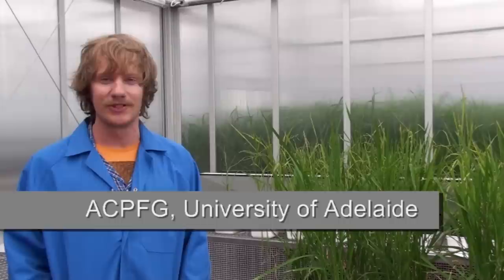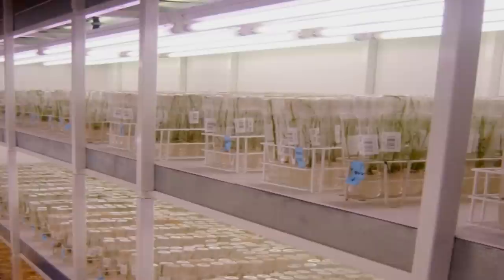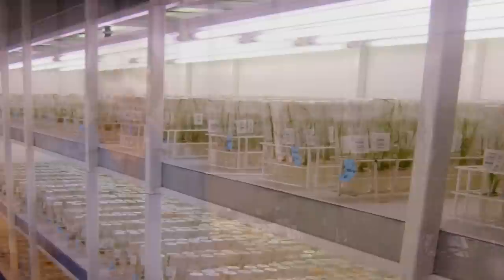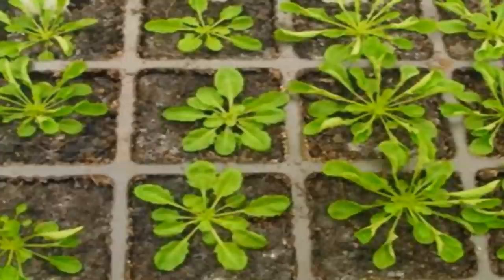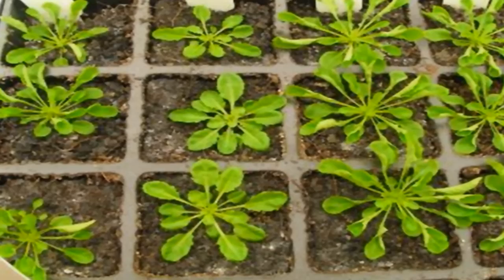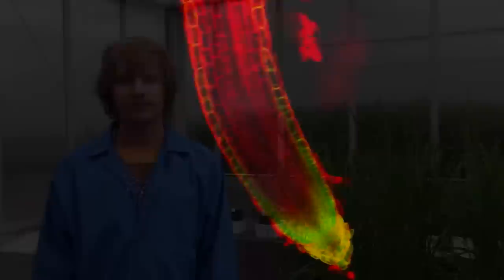Salt-tolerant rice offers hope for global food supply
A team of scientists from the Australian Centre for Plant Functional Genomics, a key research partner of the Waite Research Institute at the University of Adelaide's Waite Campus, has successfully used genetic modification (GM) to improve the salt tolerance of rice, offering hope for improved rice production around the world.

This new research into rice builds on previous work by ACPFG researchers into the salt tolerance of plants and was conducted in collaboration with scientists now based at the universities of Copenhagen, Cairo and Melbourne.